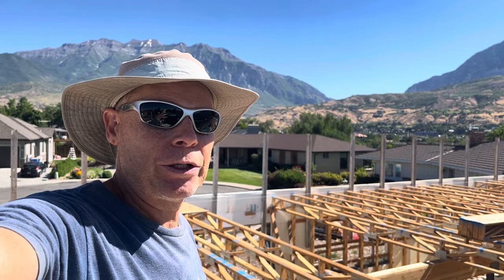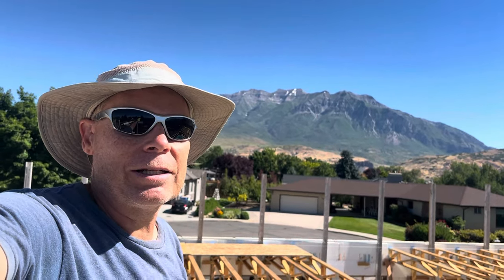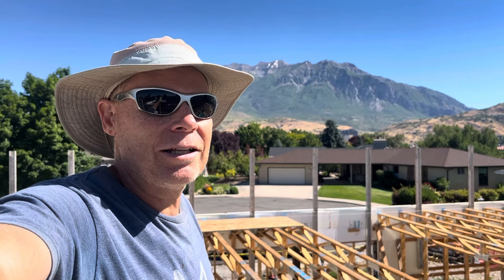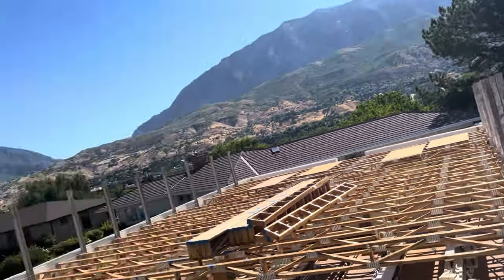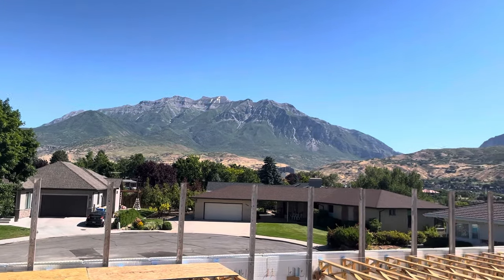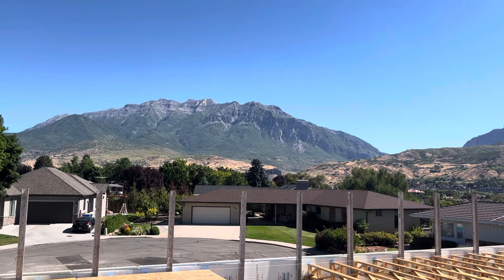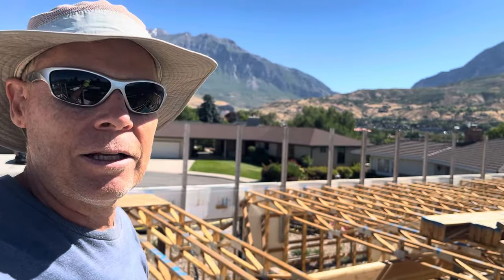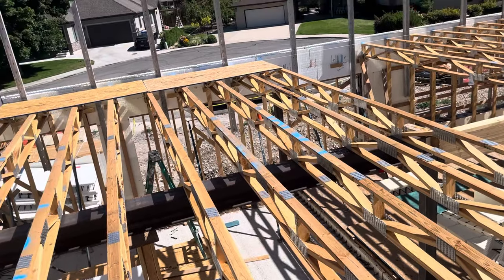1 year update on my diy 48’ multigenerational passive icf home build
And here is a link to a recent video of a tour of the real thing that has been built so far.